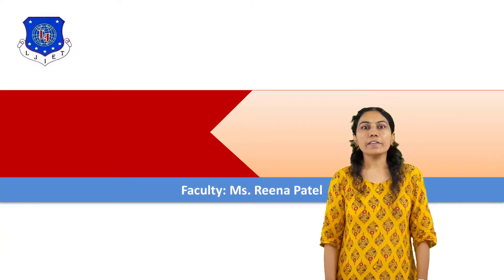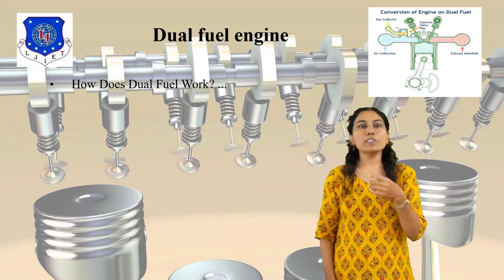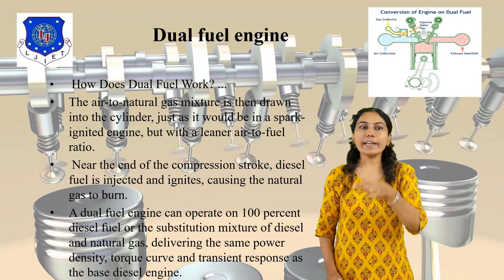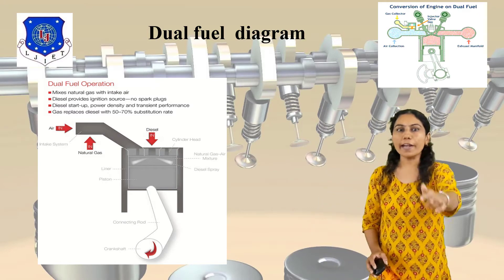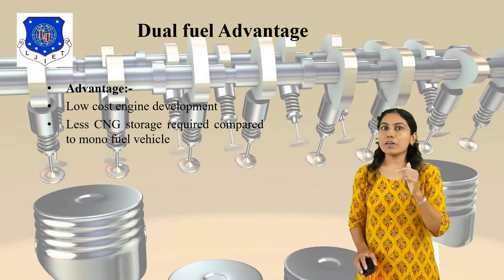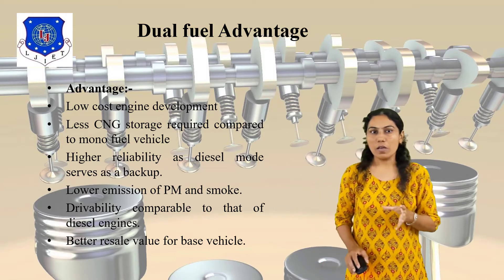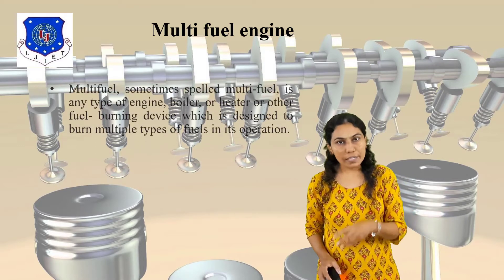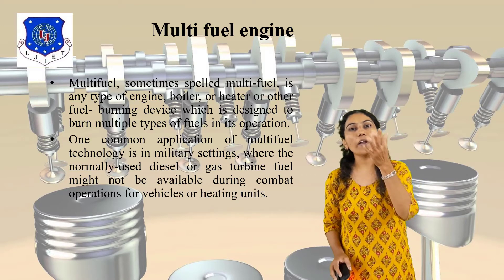L 20 Dual Fuel Engine and Multi Fuel Engine | Alternative Fuel and Power System | Automobile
Non Conventional IC Engine
Dual Fuel Engine
Multi Fuel Engine

Next Lec Link: L 21 EPF Process and Application | Alternative Fuel and Power System | Automobile